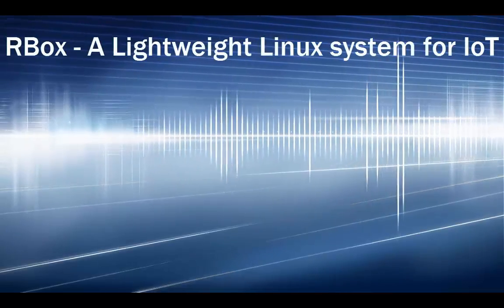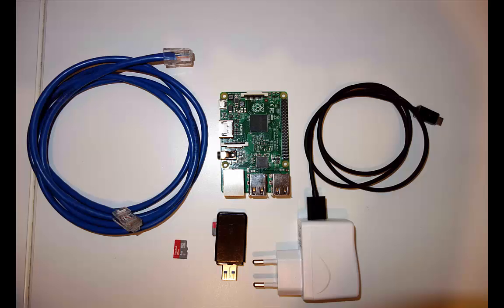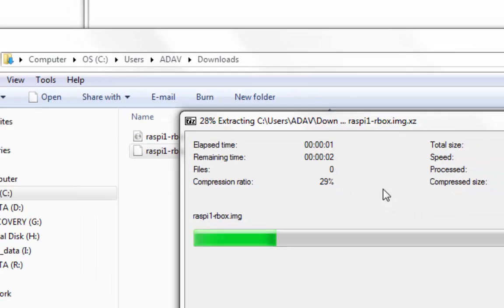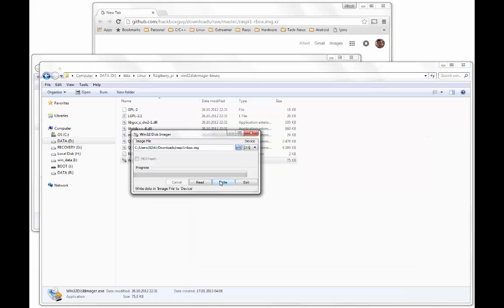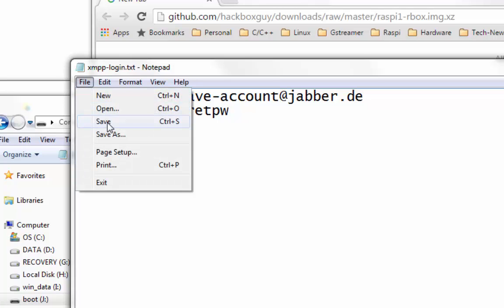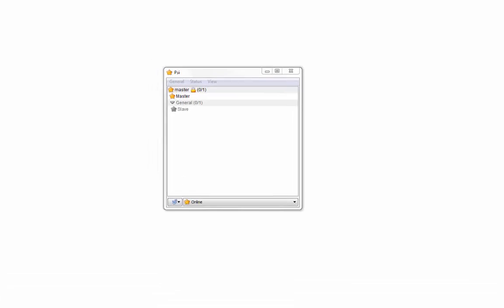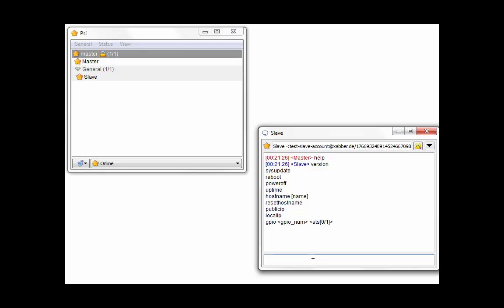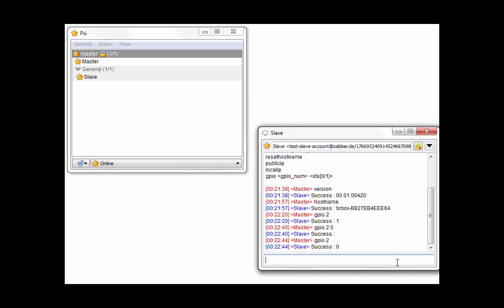RBox - A Lightweight Linux system for IoT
In this video you will see how to create bootable SDCard of RBox for raspberry pi B and B+. You will also see a brief introduction of RBox acting as xmpp-chatbot. For More details on RBox refer to my blog at